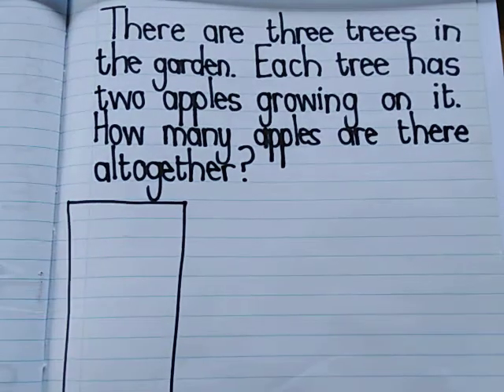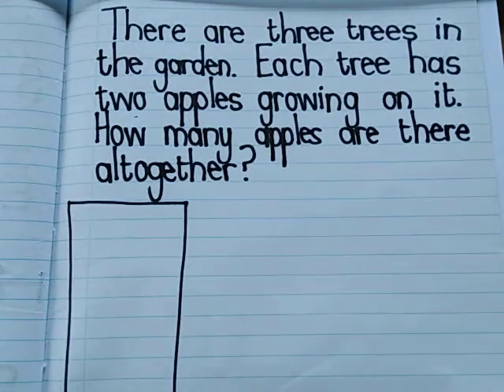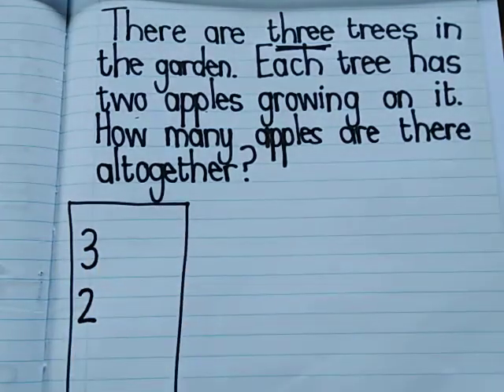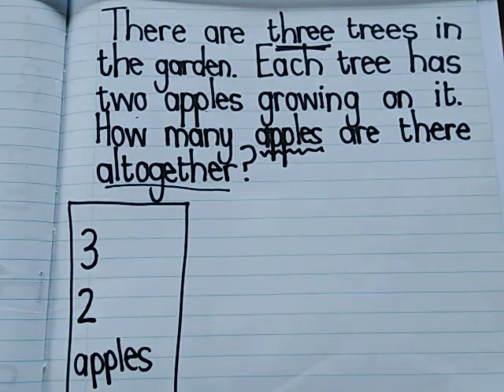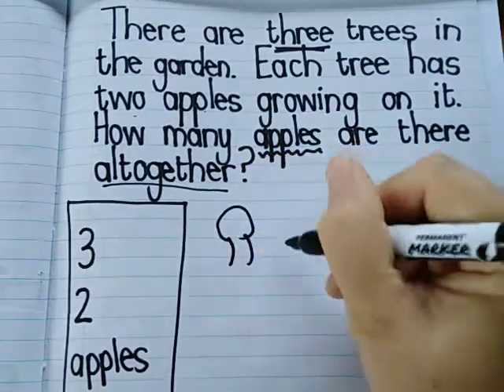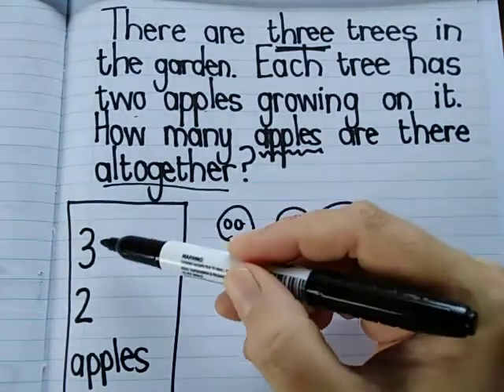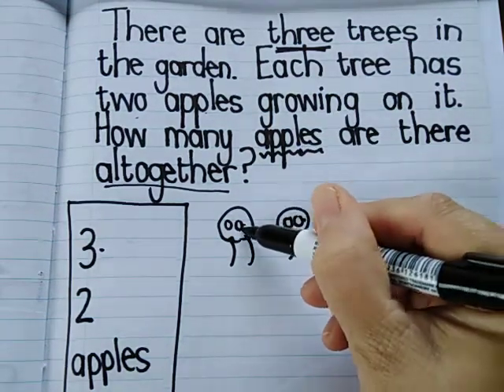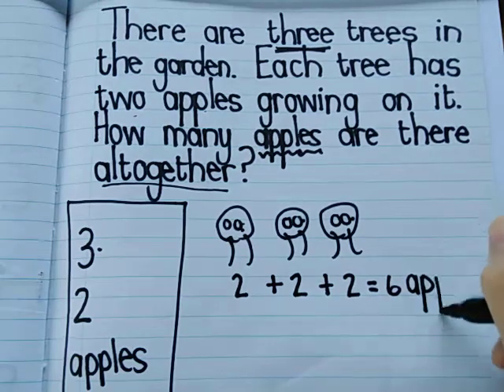Day 18 Story sum